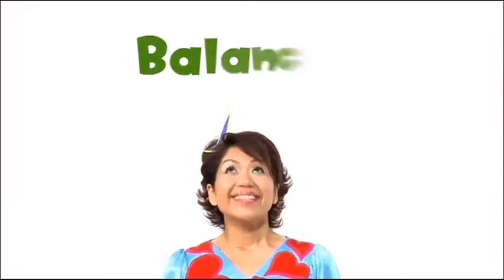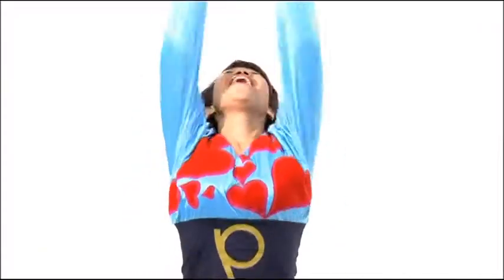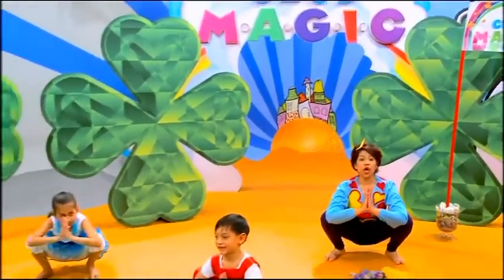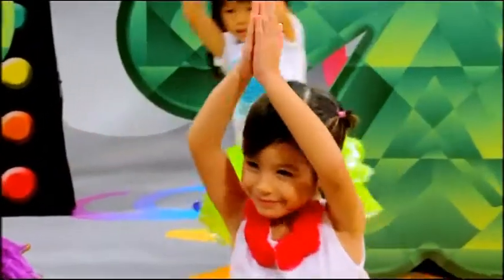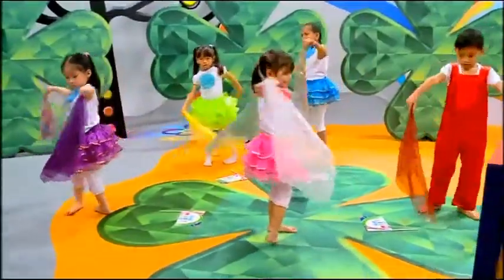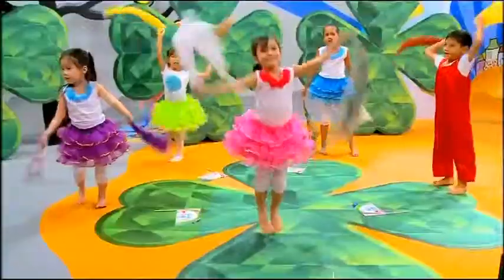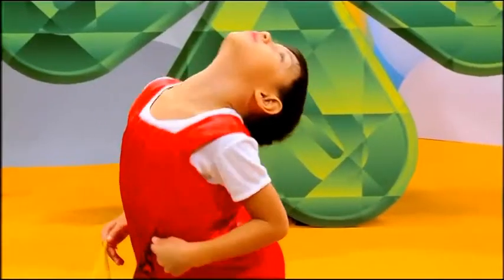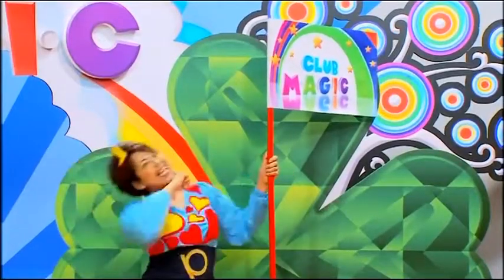Club M.A.G.I.C: Brain Body Balance - Let's travel to space!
Join Miss Positive for some Brain Body Balance fun! Let's travel to space!

New videos are released every Monday, Wednesday and Saturday!

Connect with Club M.A.G.I.C on these platforms!

Club M.A.G.I.C ,one of the highest rated preschool TV series on Singapore's Okto channel, is fronted by four highly entertaining agents: Miss P (Positive), Didi the Rhythm Princess, Sham the Adventure Boy and Ling the Craft Genius. They are on a mission to make learning positively fun through song and dance, brain-body balance exercises, outdoor adventures and crafts.  Broadcasted for 3 seasons on Mediacorp's Okto channel, Club M.A.G.I.C is now available online!